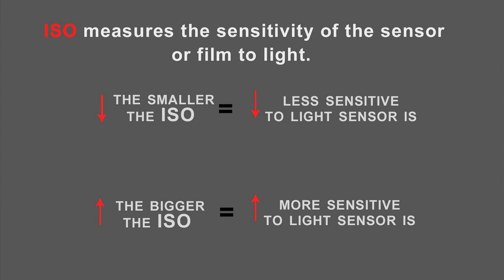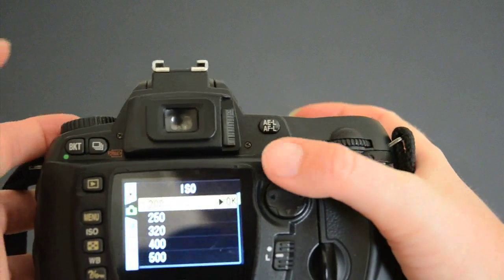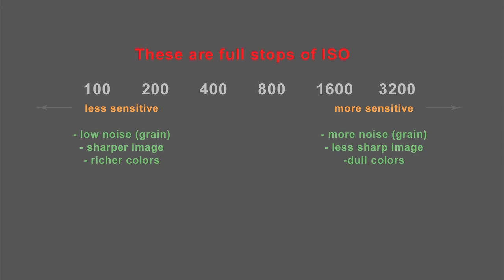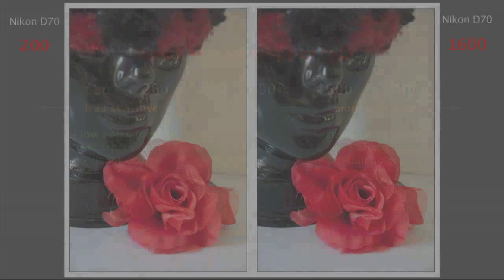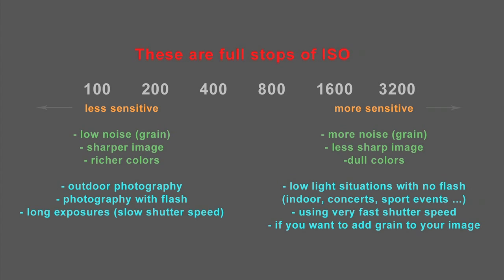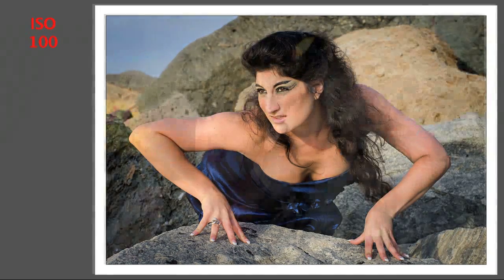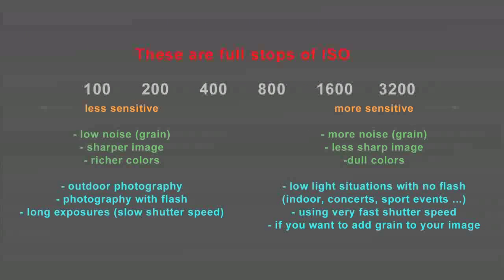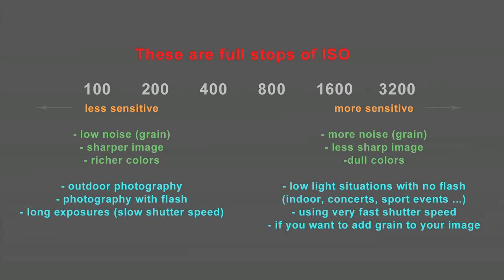Lesson 3 - ISO (Tutorial about Photography)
This is my third lesson about photography. In this lesson we will talk about ISO - film or sensor sensitivity to light. I will show you example on how low or high ISO effects an image and how low or high ISO is used.